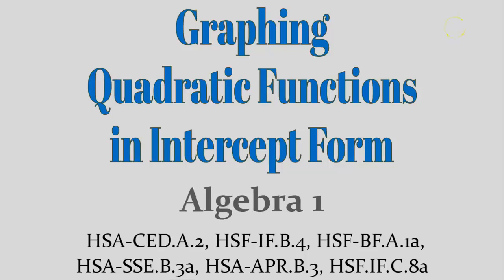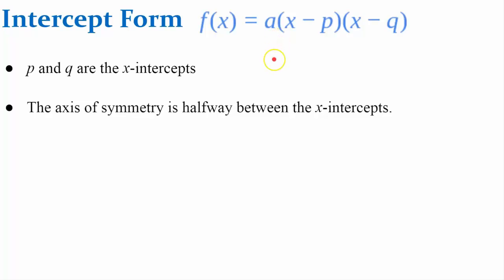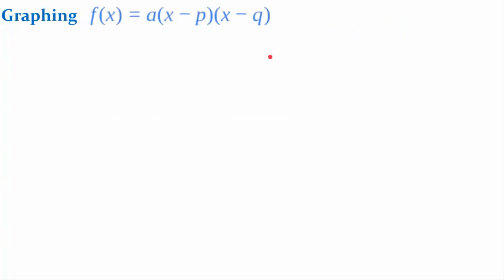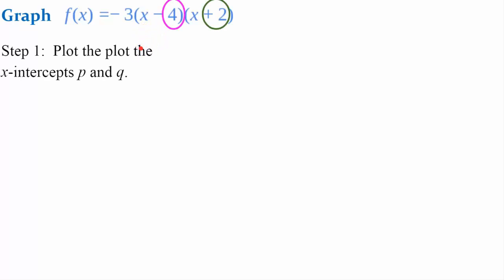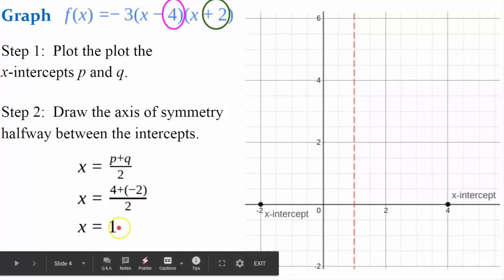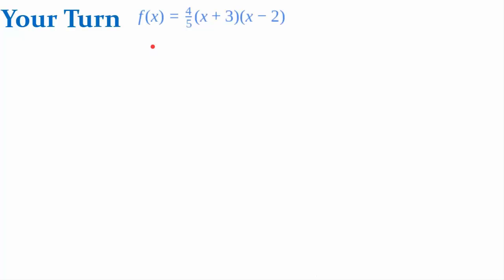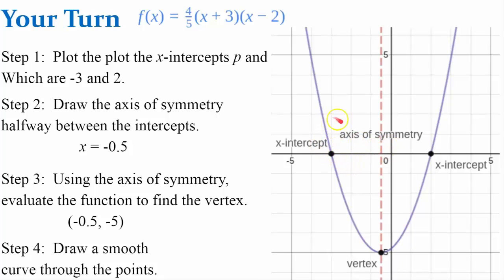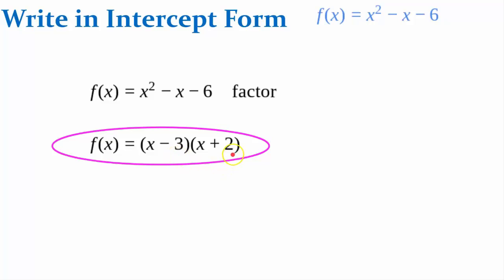Graphing Quadratic Functions in Intercept Form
This lesson will explain how to graph a quadratic function in intercept form.  You will learn how to find the axis of symmetry given the intercepts and how to find the value of a to write a function.

CCSS.MATH.CONTENT.HSA.CED.A.2
CCSS.MATH.CONTENT.HSA.APR.B.3
Write expressions in equivalent forms to solve problems.
CCSS.MATH.CONTENT.HSA.SSE.B.3
CCSS.MATH.CONTENT.HSA.SSE.B.3.A
Interpret functions that arise in applications in terms of the context.
CCSS.MATH.CONTENT.HSF.IF.B.4
For a function that models a relationship between two quantities, interpret key features of graphs and tables in terms of the quantities, and sketch graphs showing key features given a verbal description of the relationship.
CCSS.MATH.CONTENT.HSF.IF.C.8
Write a function defined by an expression in different but equivalent forms to reveal and explain different properties of the function.
CCSS.MATH.CONTENT.HSF.IF.C.8.A
Use the process of factoring and completing the square in a quadratic function to show zeros, extreme values, and symmetry of the graph, and interpret these in terms of a context.
Build new functions from existing functions.
CCSS.MATH.CONTENT.HSF.BF.B.3
Identify the effect on the graph of replacing f(x) by f(x) + k, k f(x), f(kx), and f(x + k) for specific values of k (both positive and negative); find the value of k given the graphs.